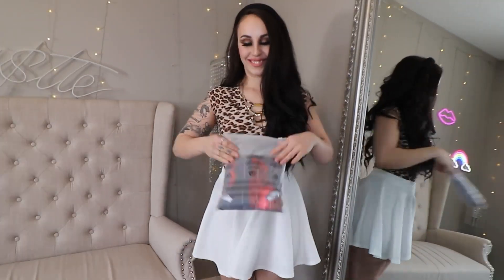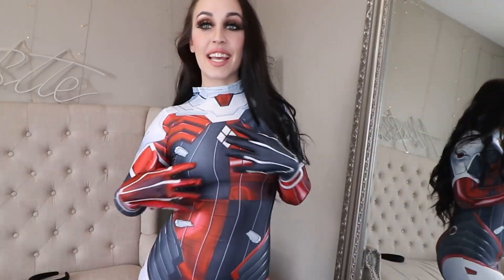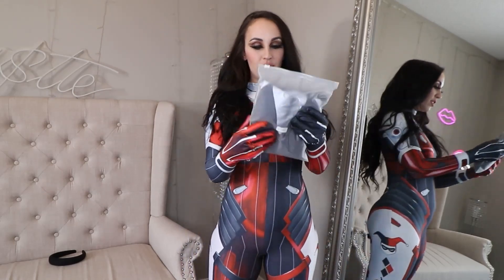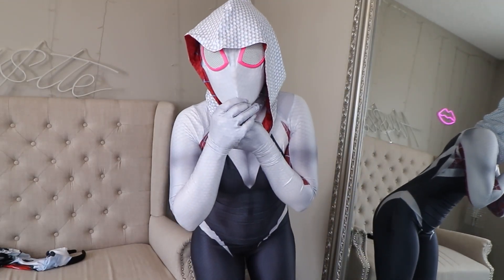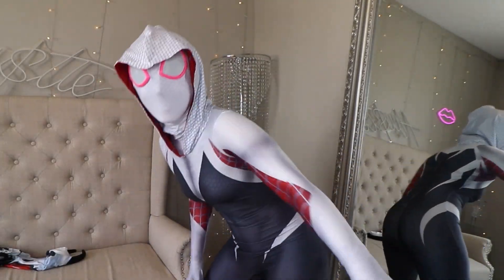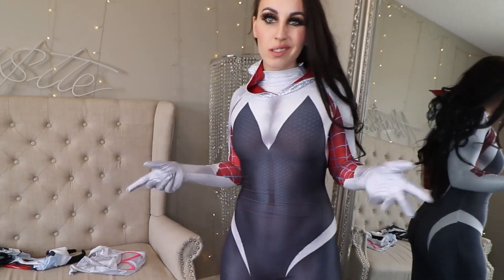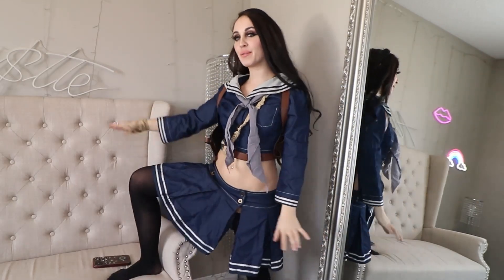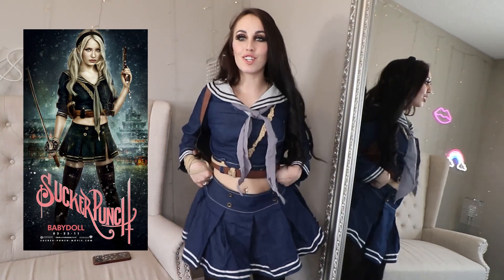NEW COSPLAY COSTUME TRY ON HAUL